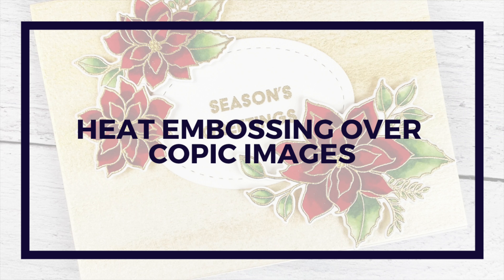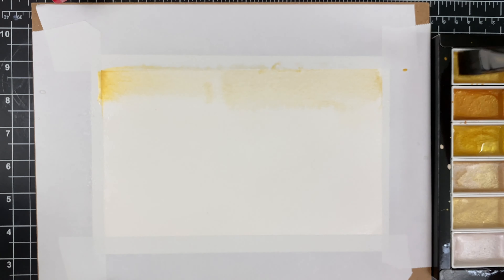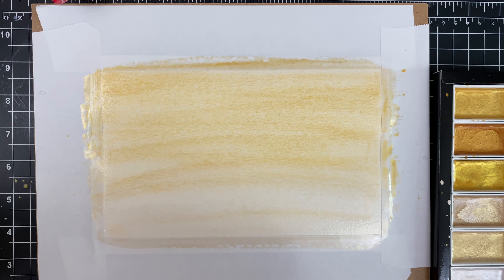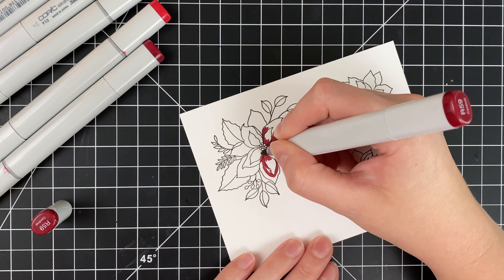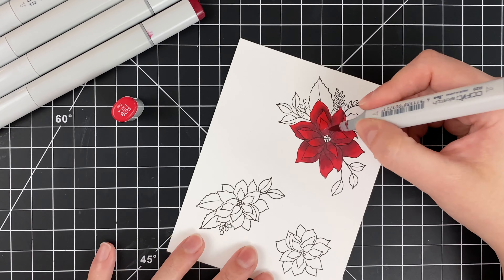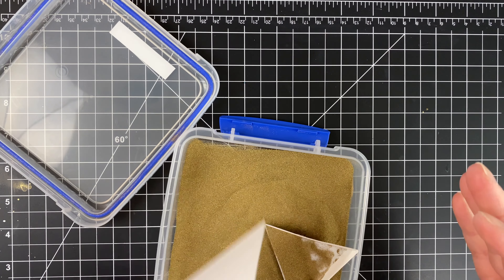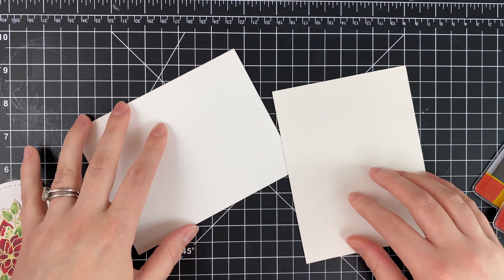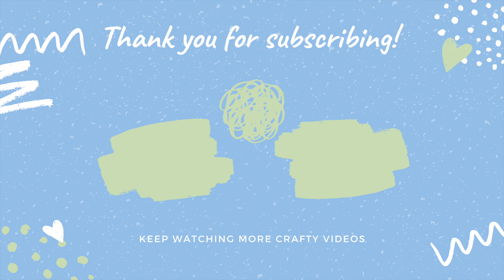Heat Embossing over Copic Colored Images--Waffle Flower July 2020 Release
Today we are celebrating a new release from Waffle Flower! Be sure that you head to the blog, there is a giveaway happening there!

• MISTI - Original Misti Laser Etched w/magnets - Stamp Positioner Tool

• Kuretake Gansai Tambi Watercolor Set - STARRY COLORS Gold Metallic - 6 Colors

• Royal Langnickel ZEN WATERCOLOR BRUSH 0.75 INCH WASH Z83W75 at Simon Says...

• Gina K Designs FINE DETAIL GOLD Embossing Powder 48462 at Simon Says STAMP!

All products in this video were purchased by me unless otherwise noted, with an asterisk. This video is not sponsored and all opinions are my own. This is at no extra cost to you, but allows me to continue to purchase new items and make new cards to show you. I appreciate the support!